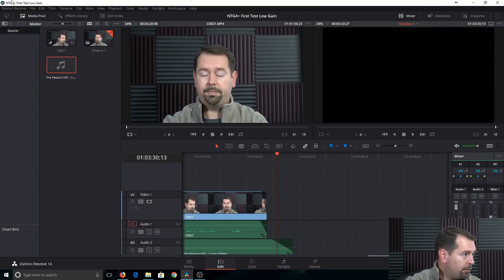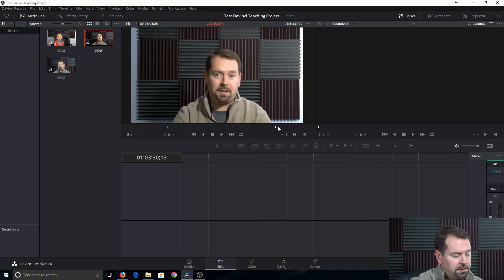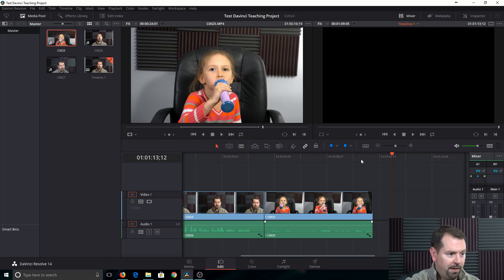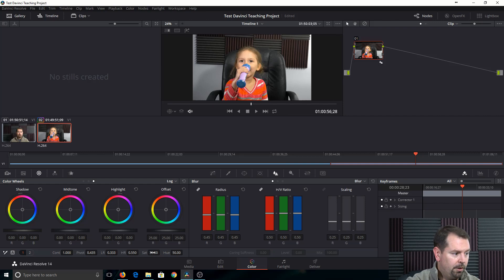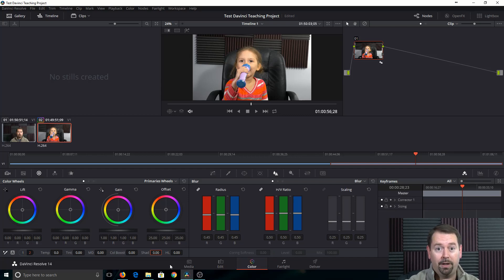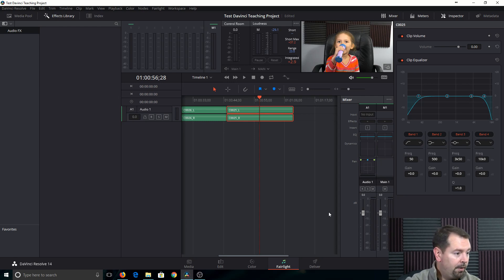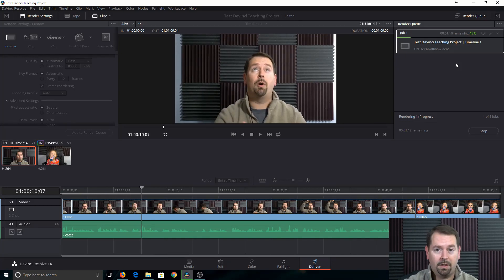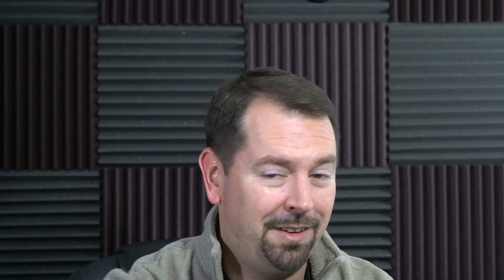How to Edit in Davinci Resolve 14 - Beginner's Intro Tutorial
I thought this would be a helpful video for those new to Davinci Resolve 14.  Very high level overview for those that want to hit the ground running.